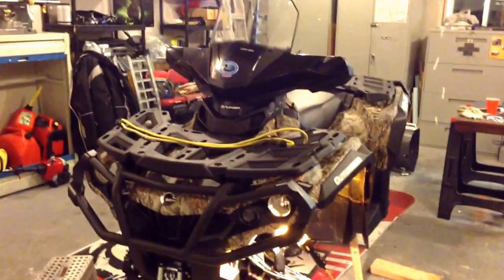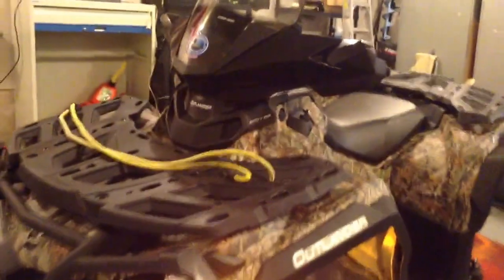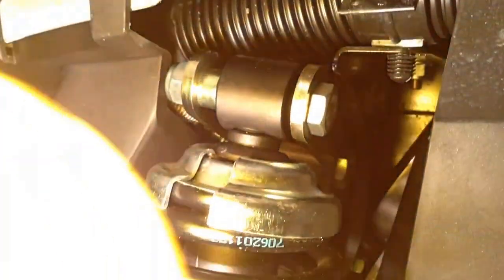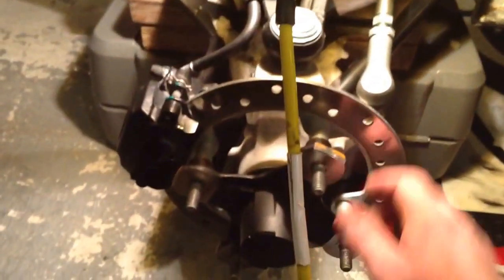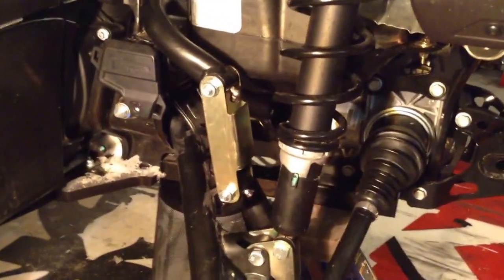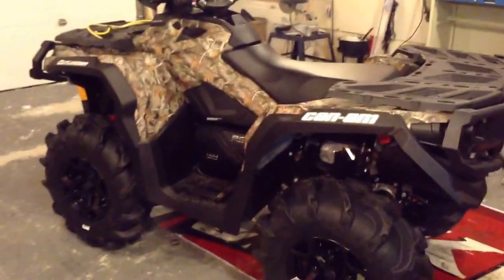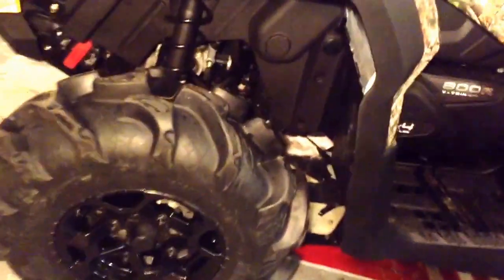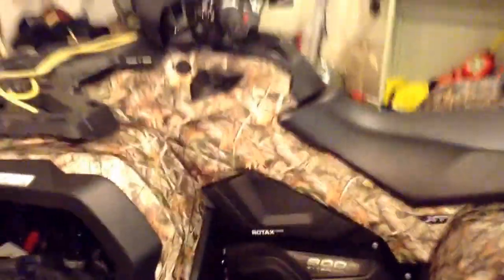Highlifter signature series 2 inch lift can am outlander 800 r 2015